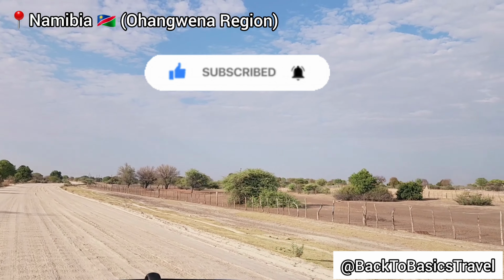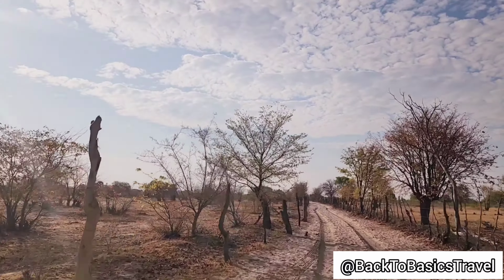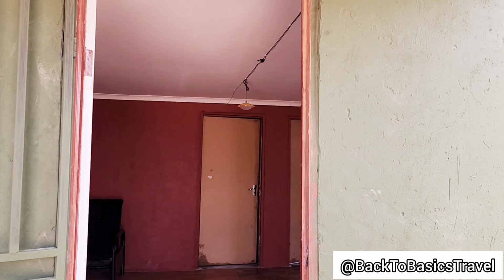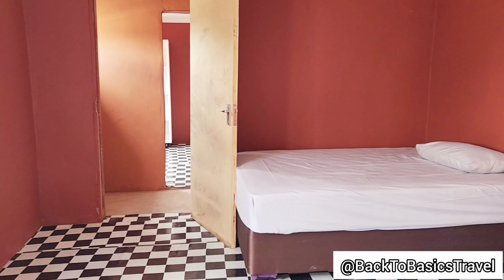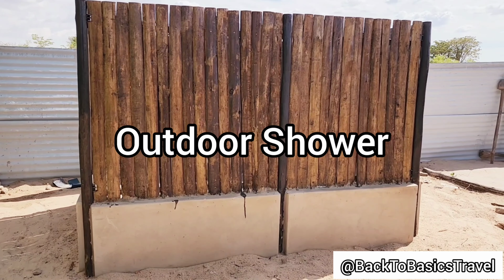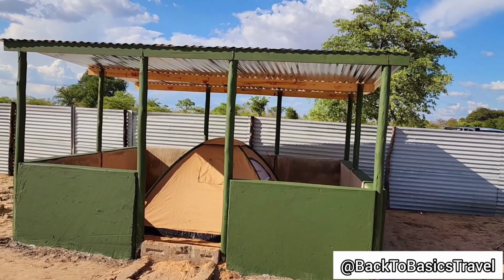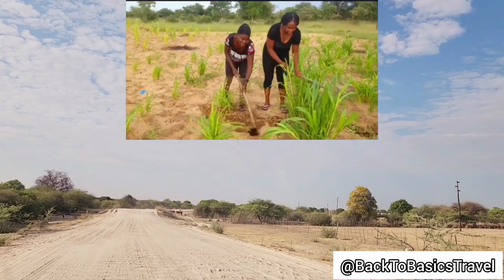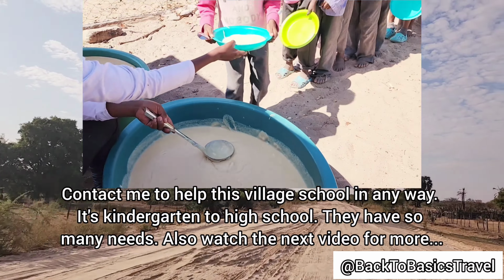Village Home for Rent, short-term and long-term availabilities, in Namibia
These village homes are available for short-term and long-term rentals in the Ohangwena Region of Namibia. There are 4 different types of village housing units to rent from. Ideal for digital nomads, teachers, back to basics travelers and vacationers, etc. If you are interested, please send an email to